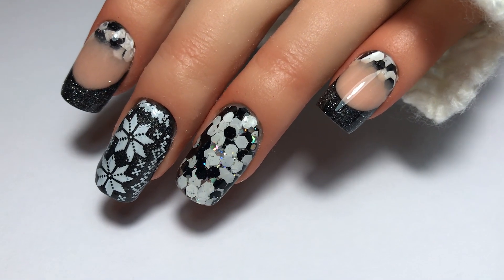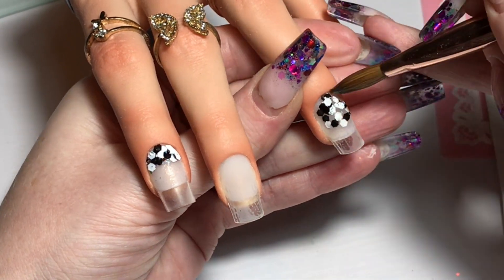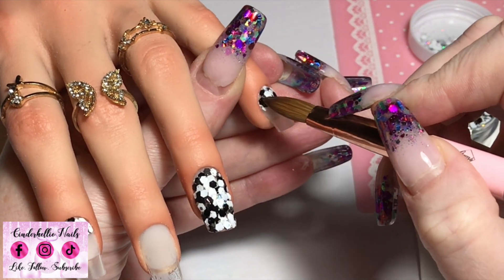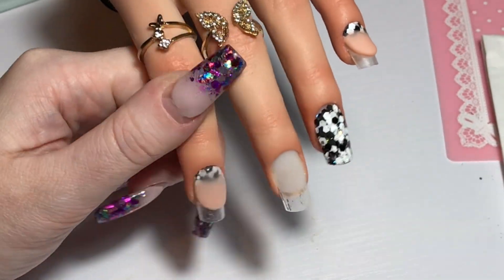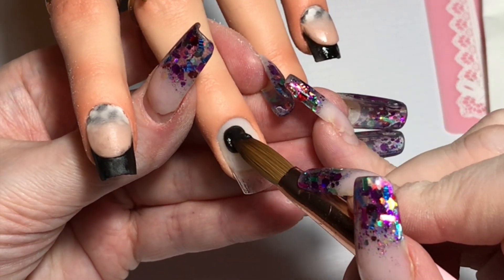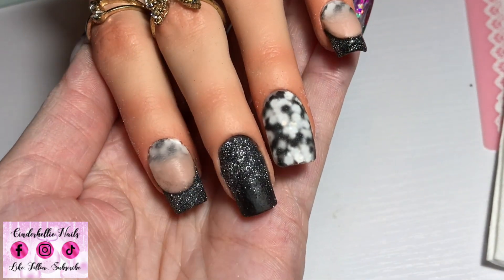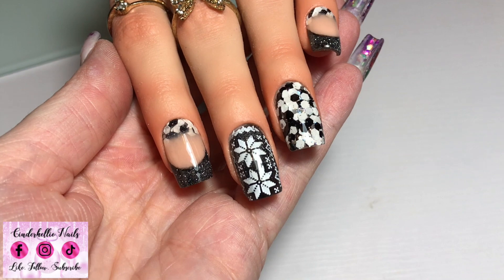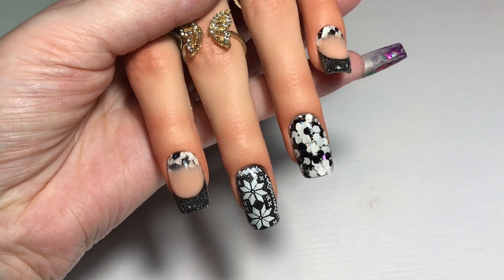Bah Humbug! | Acrylic Christmas Design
Thank you so much for checking out my channel, I hope you enjoy my latest video.
Much Love
Helen 💋
🛍Products Used🛍
Gems – use helen5 for a discount

* Moyou Clear Stamper
* Dixie Plates DP06
🛒Shop Links🛒
THE NAIL TEAM - Use helen5 for a discount

WILLOW ACADAMY (use gemma5 for discount)